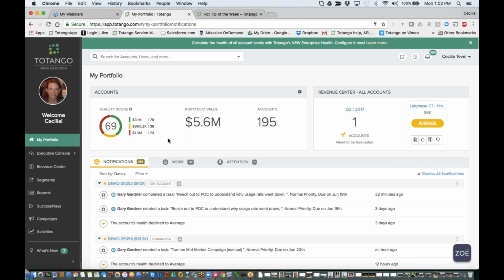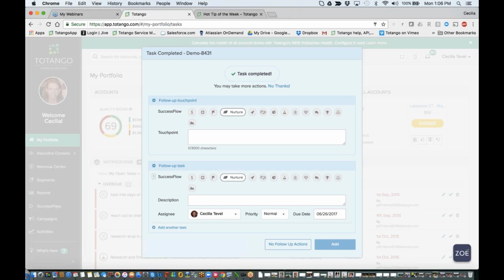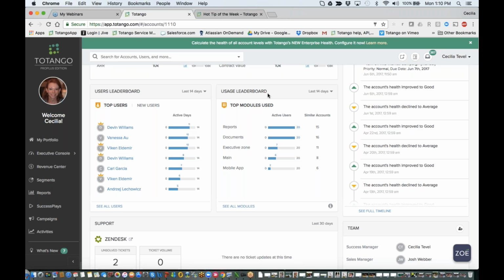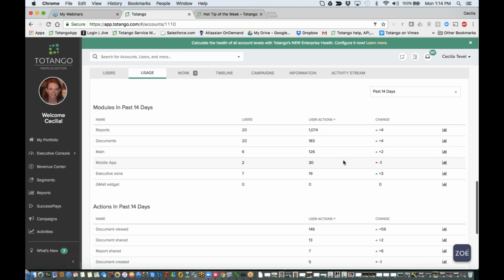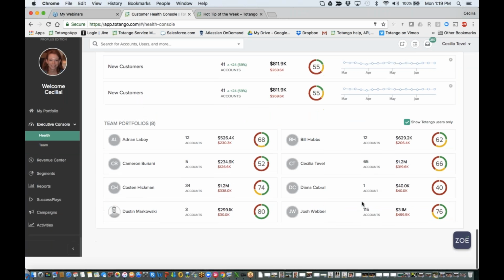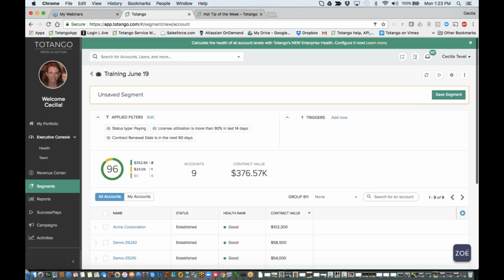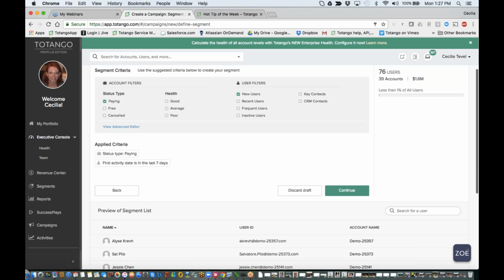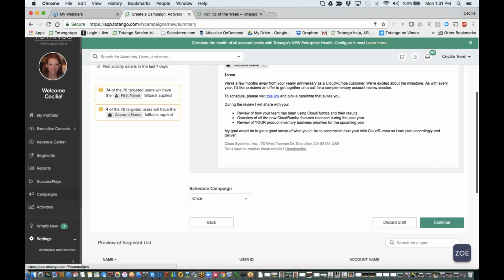Totango User Orientation June 2017